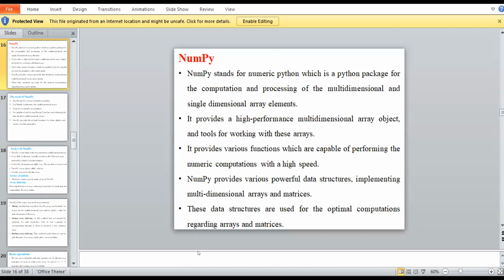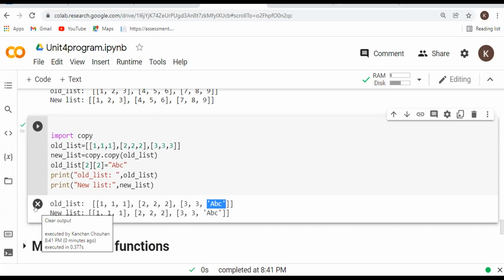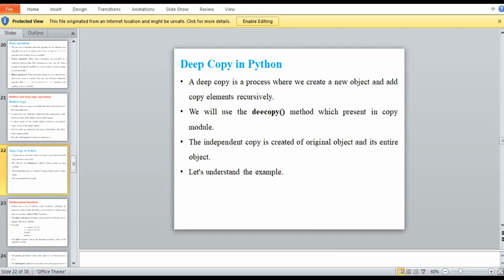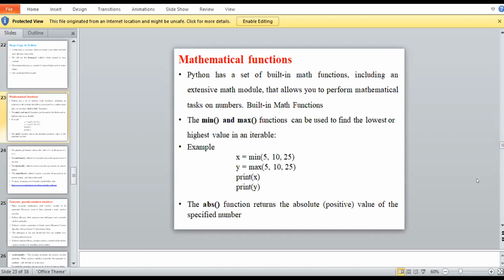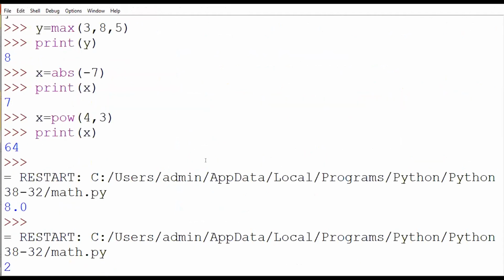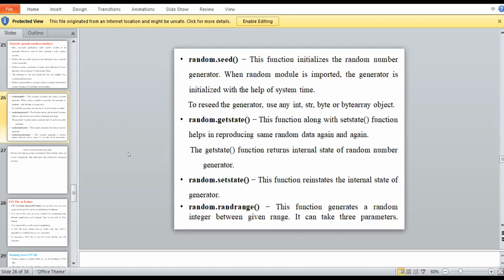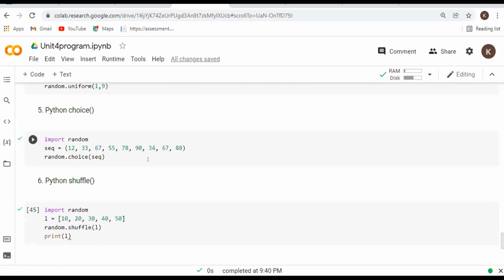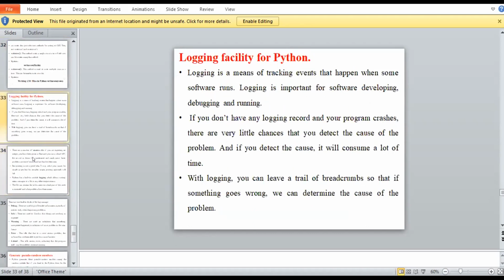Python Day 10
Copy operations and Mathematical function in python